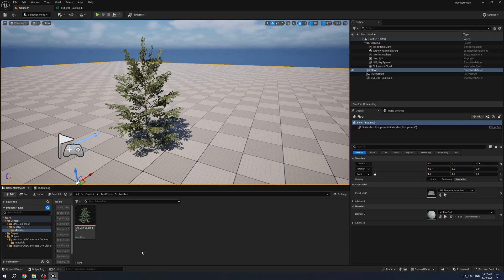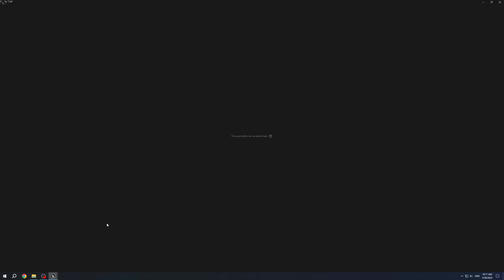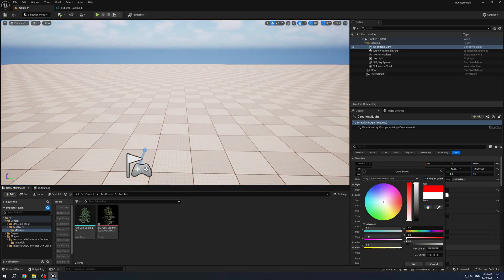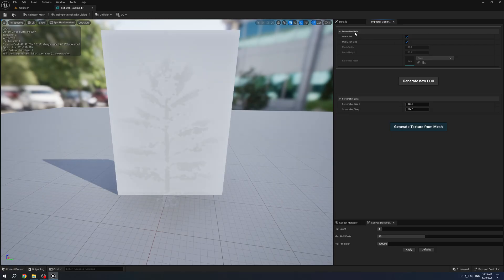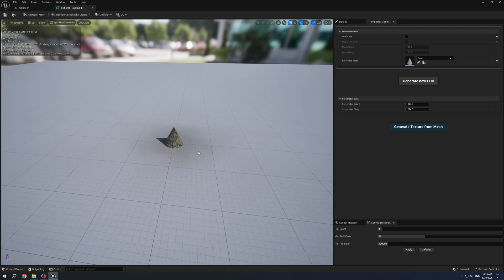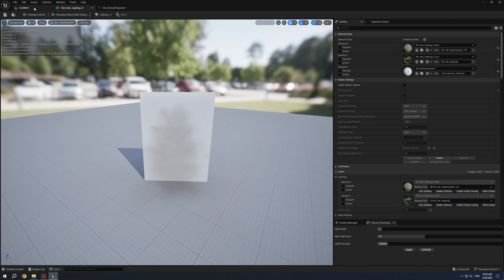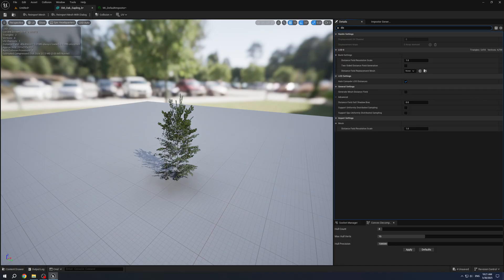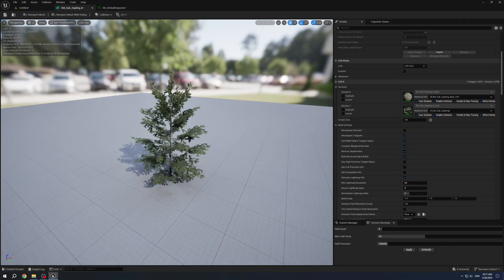Billboard LOD / Impostor LOD generator plugin for Unreal Engine 5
This plugin is designed as tool that can help with project optimization. You can add a Plane as a new LOD for any Static Mesh and add a provided material that will always face a camera. As a result you will have a mesh with Impostor LOD. Also you can set as a new LOD not just plane but any other Static mesh.

As additional bonus - tool that can generate texture from Static Mesh in one click. This texture can be used in Impostor LOD material.

Features:
- Add a Plane Impostor LOD to any Static Mesh with any size
- Separate material for the Impostor LOD
- Add any mesh as LOD to another mesh
- Example of material that always face a camera
- Tool to make Texture from Static Mesh in one click

0:00 Introduction
0:25 Texture from Mesh generation
1:30 Generating Impostor LOD
3:02 Adding material for the Impostor LOD
3:53 Changing Screen Size for the LOD